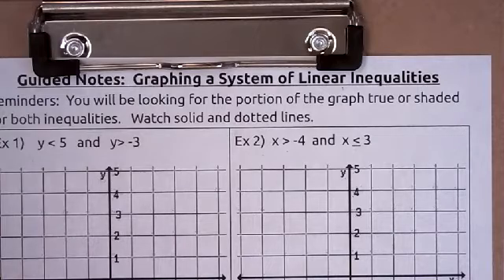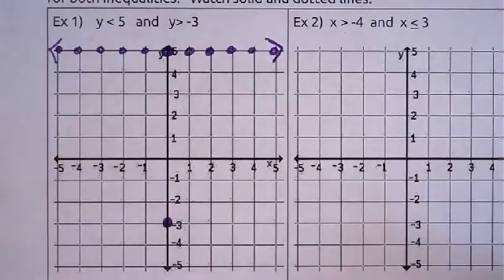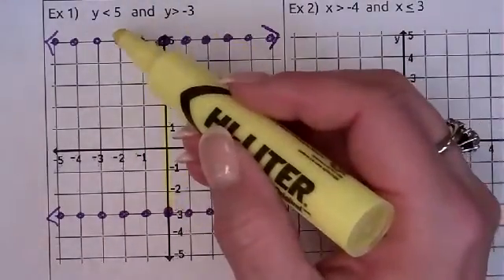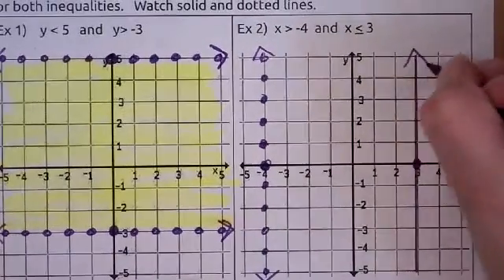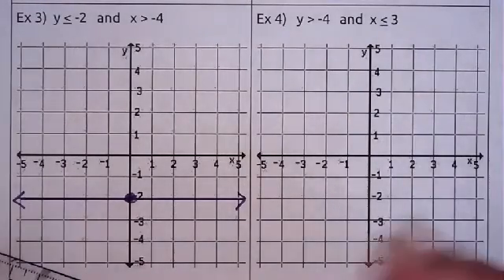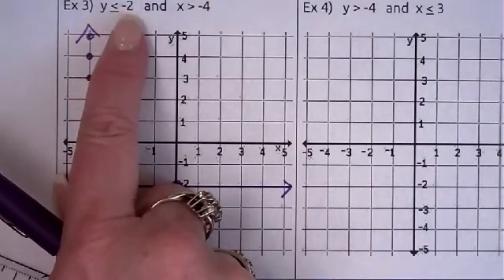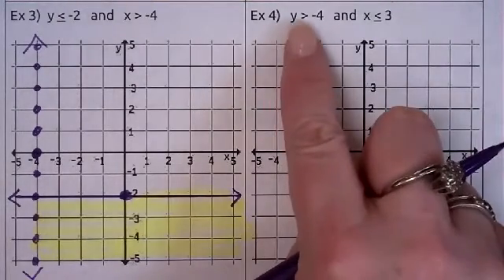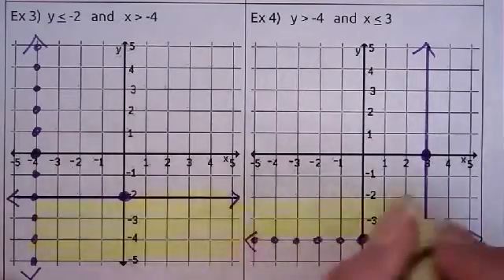Video Notes: Graphing a System of Linear Inequalities Part 1